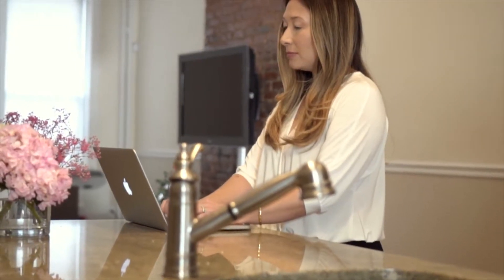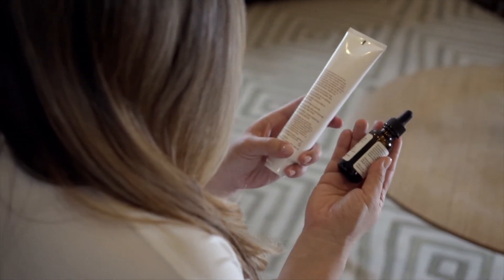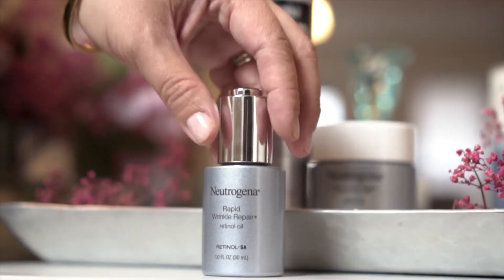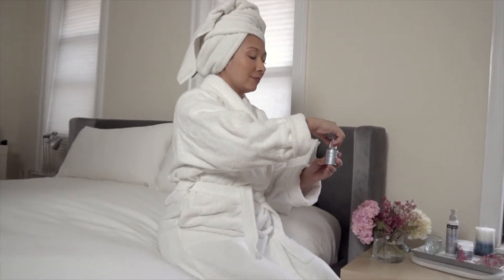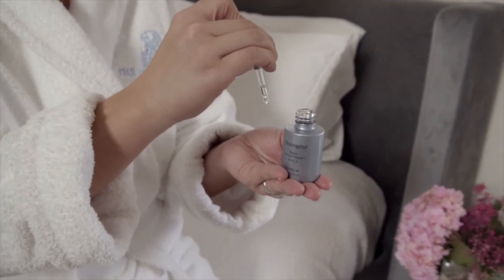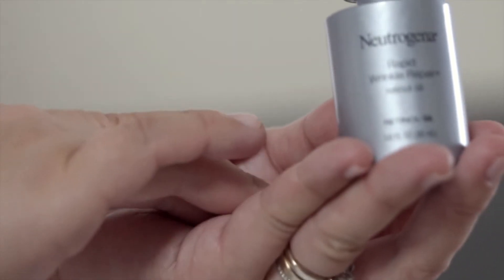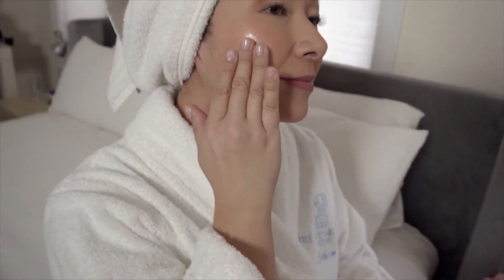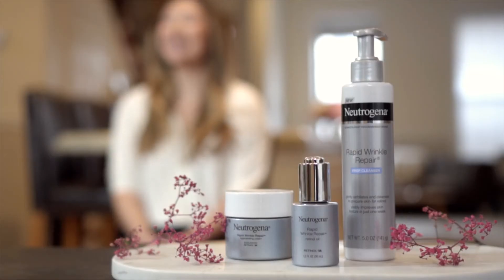Arrow Media - Neutrogena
Arrow Media Productions is a team of digital media experts. We craft high-end, effective and engaging videos designed to help grow your business.